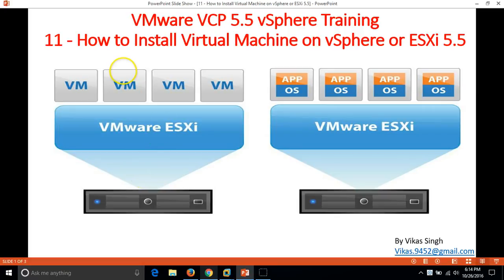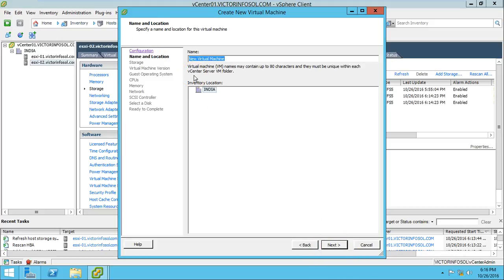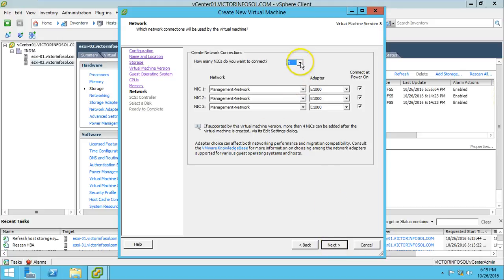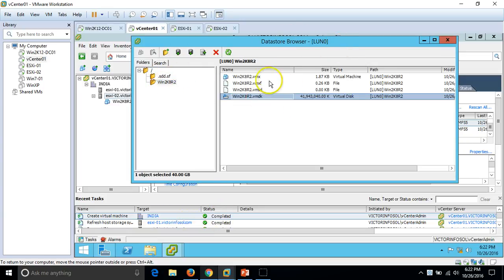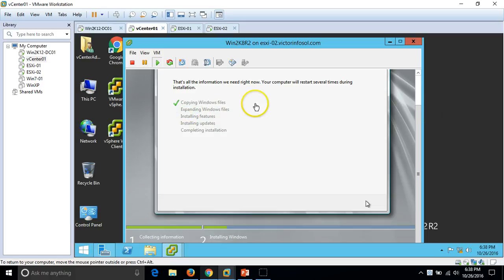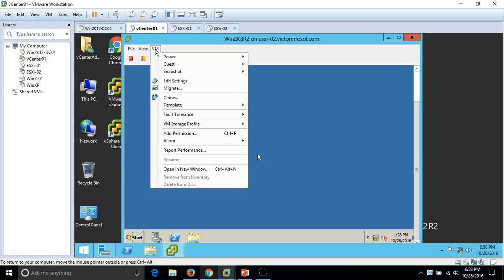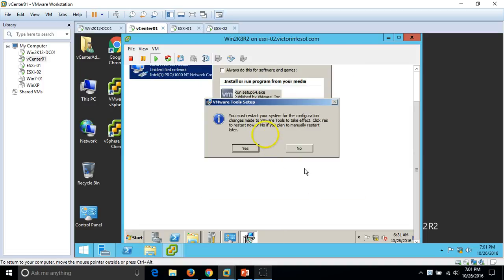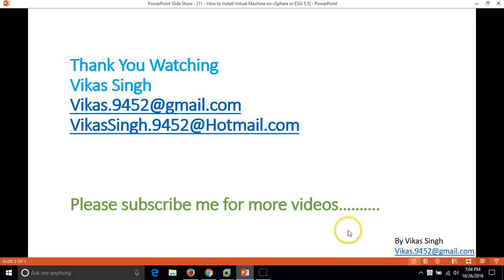How to Install Virtual Machine on vSphere or ESXi 5.5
Hi Friends